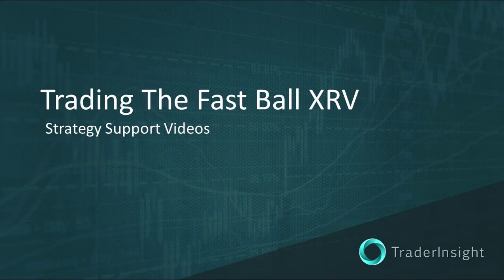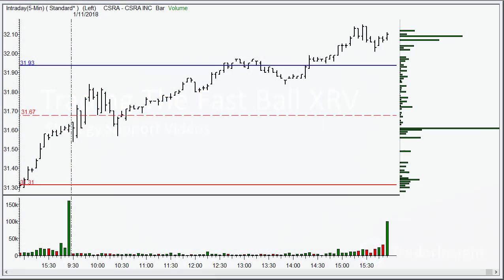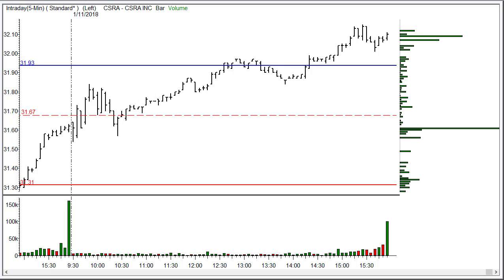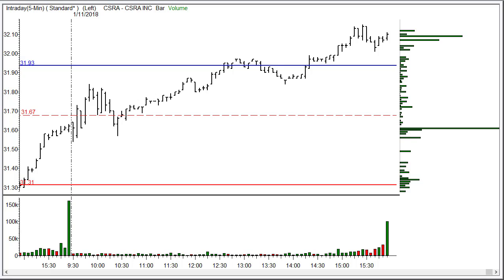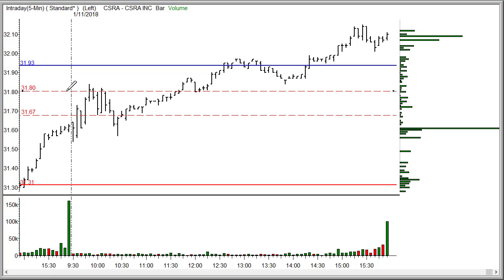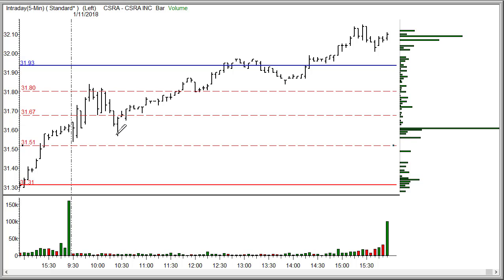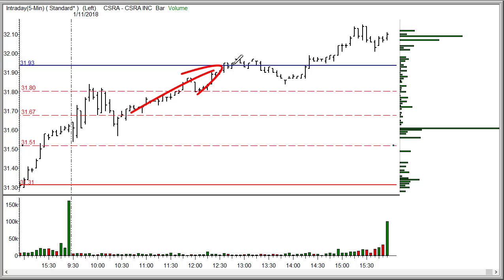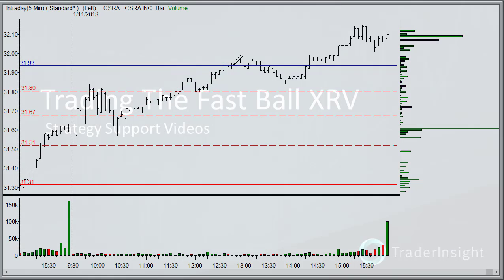CSRA Fast Ball XRV Scalp Gain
Adrian reviews a scalp setup from the Fast Ball XRV Premium Membership.